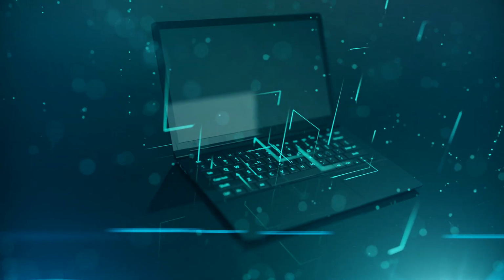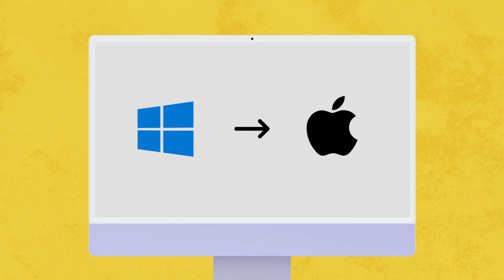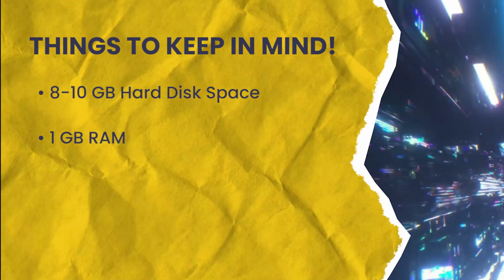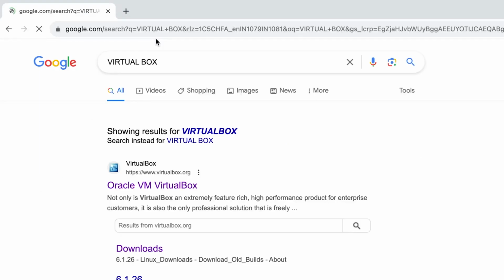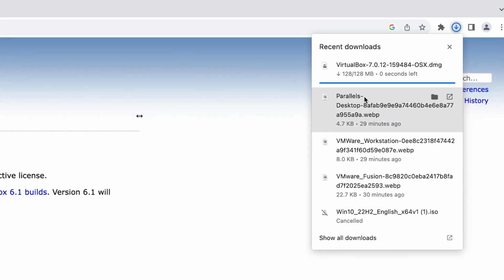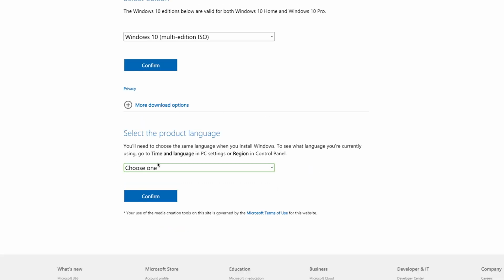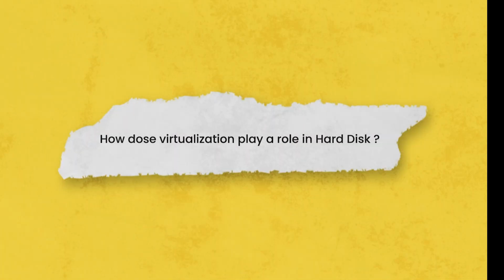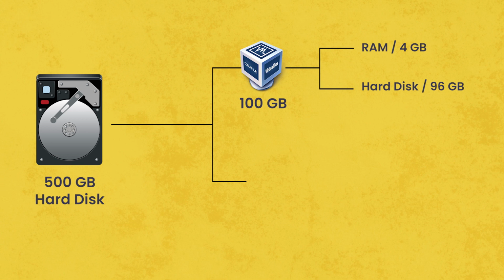Virtual Machines Explained - Benefits Software and Configuration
Unlock the Power of Multiple Operating Systems on a Single Machine! In this video we will dive into the world of virtual machines (VMs) and Mac virtualization. Discover the importance of VMs and Mac virtualization, enabling you to configure and run different operating systems on a single computer. Explore the practical applications of VMs in adapting to real-world computing needs. Learn about the critical software for Mac virtualization and running multiple operating systems.
But that's just the beginning! We'll cover the prerequisites for Mac virtualization, guide you through setting up an operating system on your Mac, and explain the necessary hardware specifications. Plus, we'll demystify the central role of virtualization in your hard drive, demonstrating how it empowers you to use multiple operating systems concurrently.
Whether you're a tech enthusiast or a newcomer, this video takes you on a captivating journey through the world of virtualization and its impact on the future of computing.  Don't miss out!

Video Chapters
00:00 Have you ever wonder how we can run multiple operating system in single computer.
00:27 Why there is need of Virtual Machine real world concept.
00:58 What is Virtualization?
01:28 How can we implement Virtualization in any computer.
01:49 Popular software for Virtualization.
02:13 How to run Windows operating system on mac.
02:44 Things to keep in mind before implementing virtualization in your computer.
03:38 How to download VirtualBox.
04:30 How to download Windows Operating system ISO file.
05:28 How does Virtualization play role in computer hard disk.